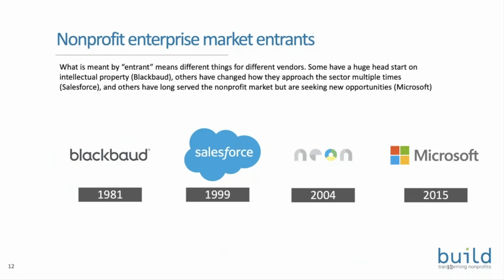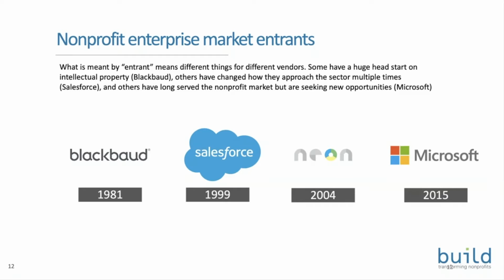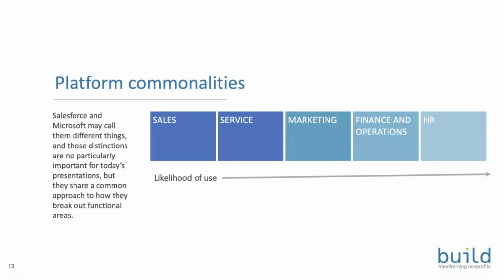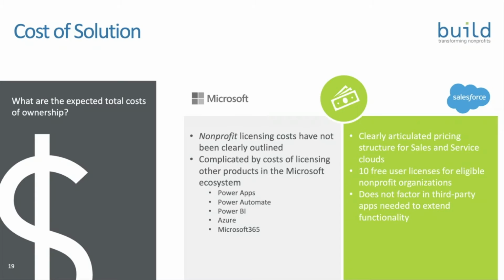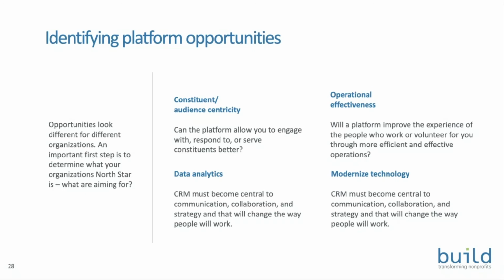Microsoft Dynamics and Salesforce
Do you know where your organization should start when choosing a technology platform?

Kyle Haines, Partner at Build Consulting, shares some of the questions your organization should answer before making significant investments in a platform like Microsoft Dynamics or Salesforce.

Making the move to a platform like Microsoft Dynamics or Salesforce can fuel your nonprofit’s digital transformation. These platforms allow you to manage and engage with constituents in new ways, create more unified experiences for them, and transform how your organization works.

In this webinar, he covers

What is Microsoft Dynamics? How does it compare to Salesforce?
How do you analyze your business needs and stakeholder needs when considering a new platform or upgrade that will have a broad impact on your entire organization?
How will a new platform change your organization? Are you ready to capitalize on the potential for change?
Additionally, he shares his experience on what makes platform selections and implementations successful, and how to position your organization to take advantage of the opportunities a new platform brings.

We know our nonprofits will be called on over the next few years to provide more support to our communities than ever before. Put your best foot forward now with tech projects that position your organization to deliver on your mission at this critical time.

Kyle spent over 15 minutes on audience Q&A after the webinar, discussing with your nonprofit colleagues the real life advantages to consider when moving forward with either the Microsoft Dynamics or Salesforce platforms.

As with all our webinars, this presentation is appropriate for an audience of varied IT experience. And Build is scrupulously vendor-agnostic, so you can be sure this webinar will explore the pros and also the cons of both platforms for nonprofits.